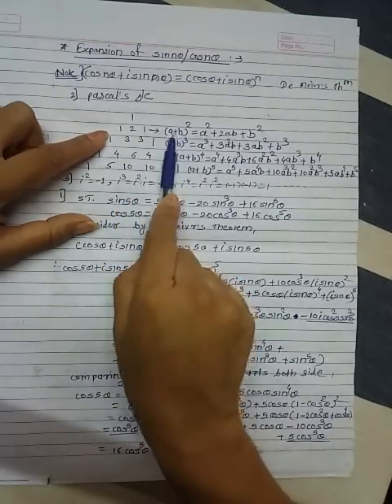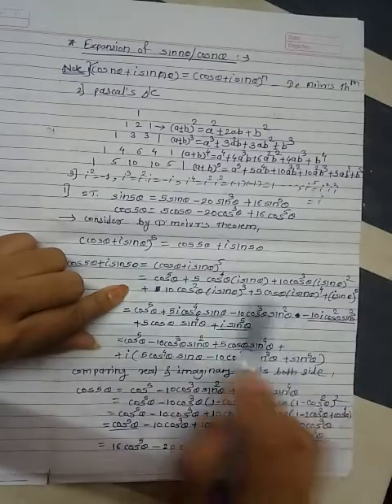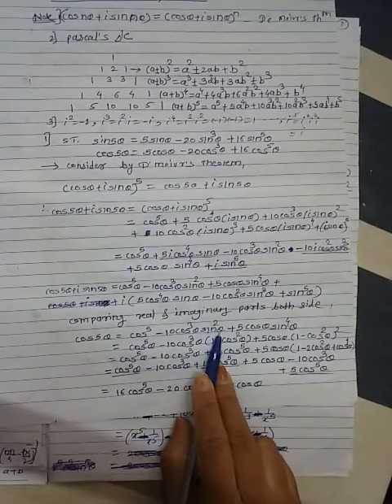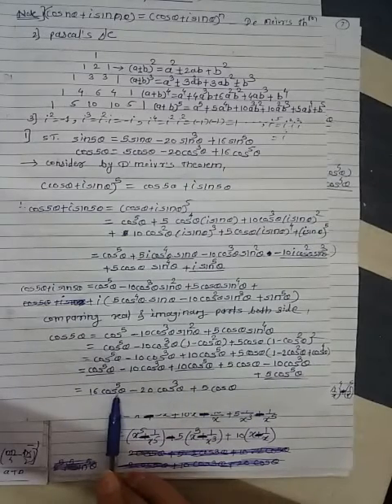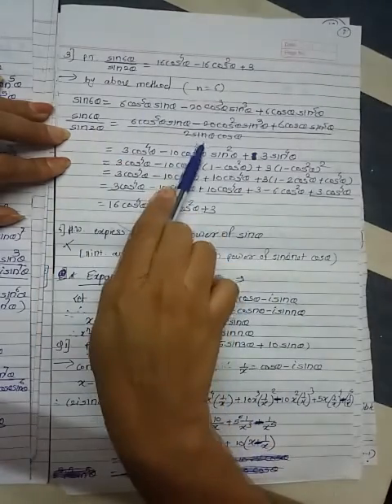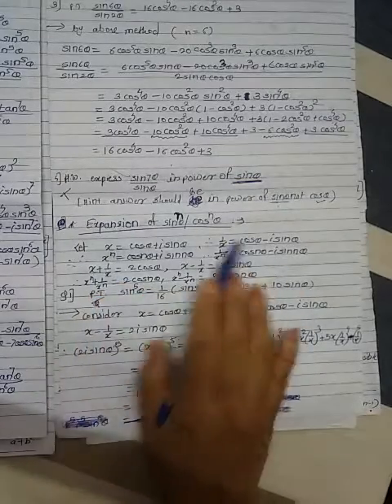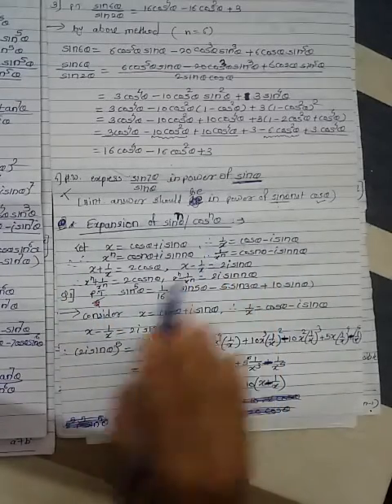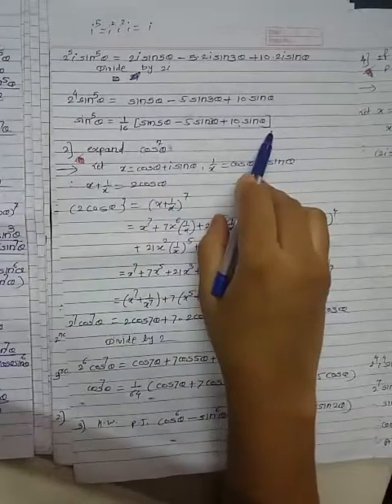Complex number lesson no 7